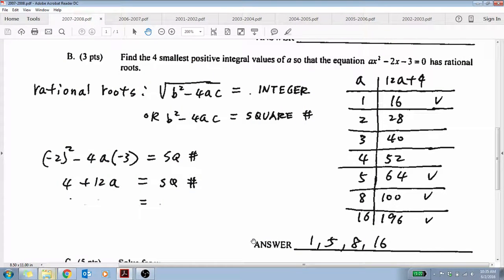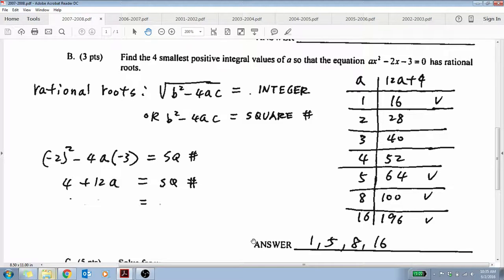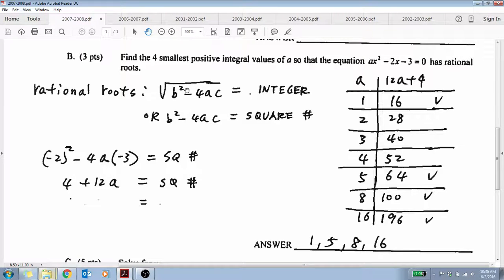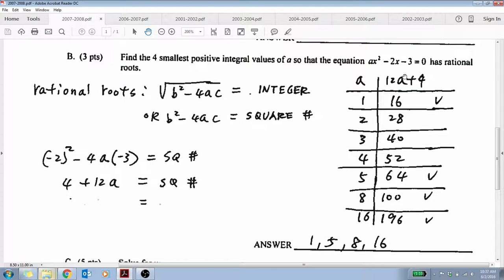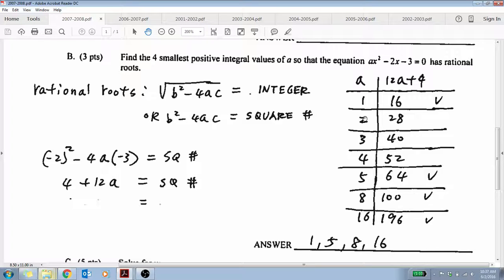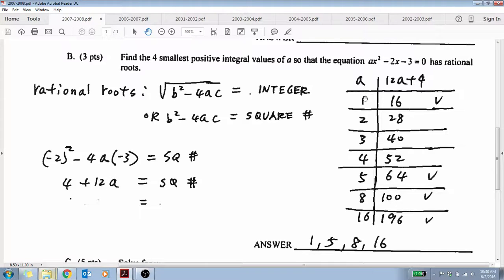1.1 - 2007-2008 B